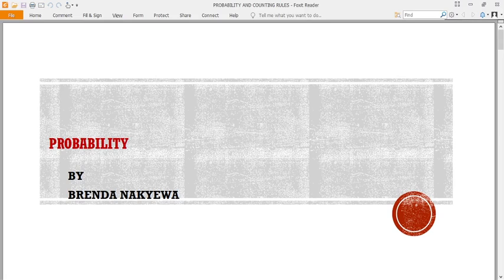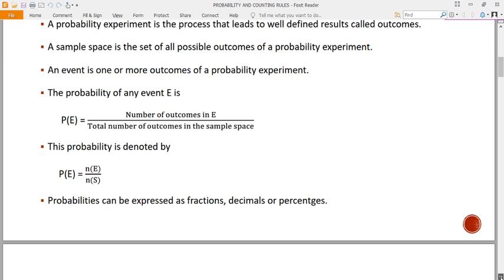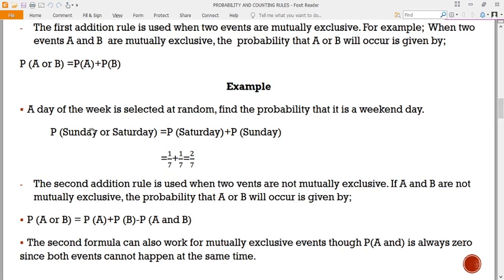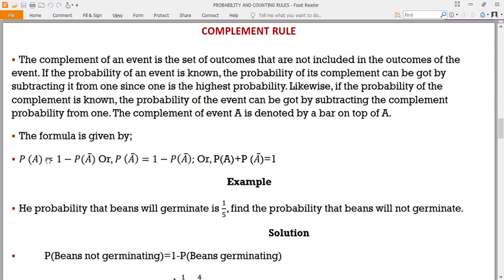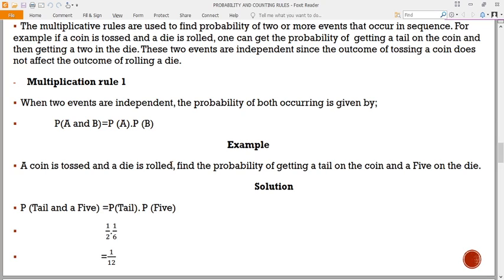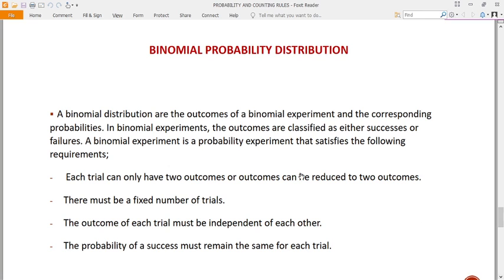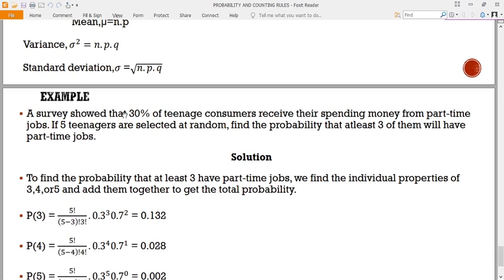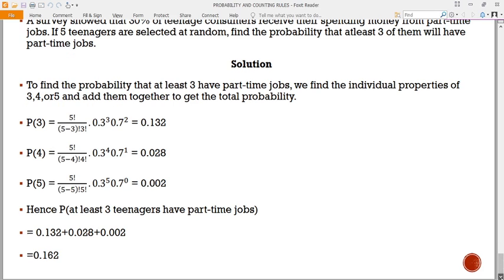Lecture 3 c